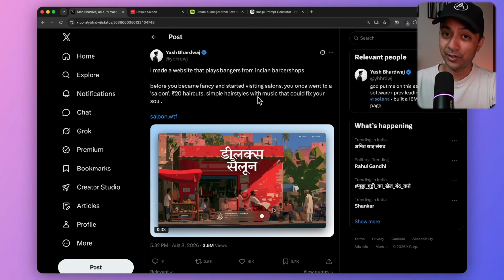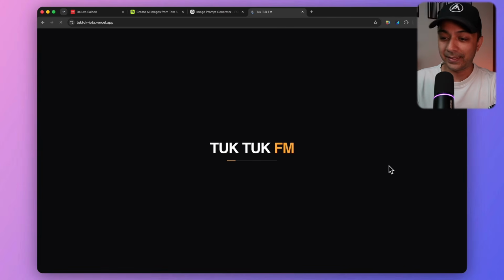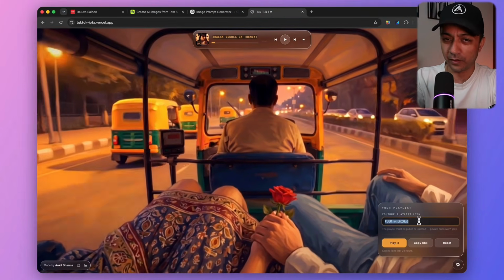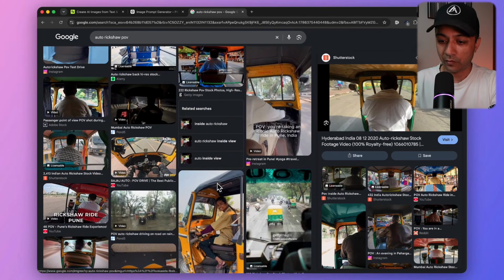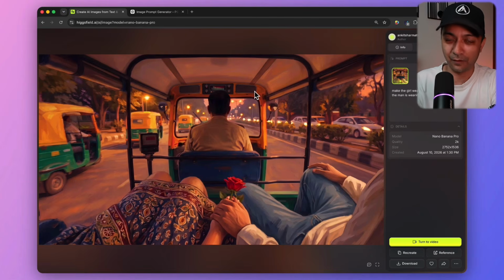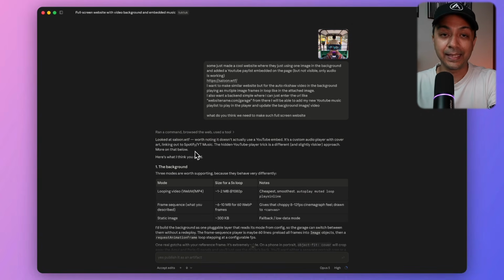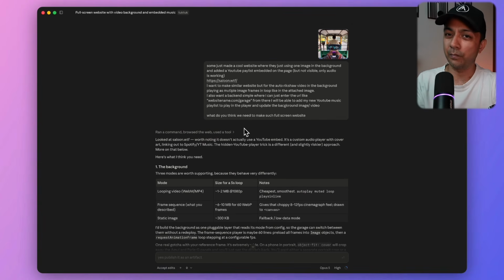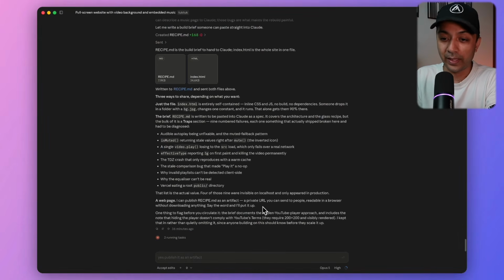Claude Created this VIRAL Music video website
How to use Claude Code to make VIRAL music player website